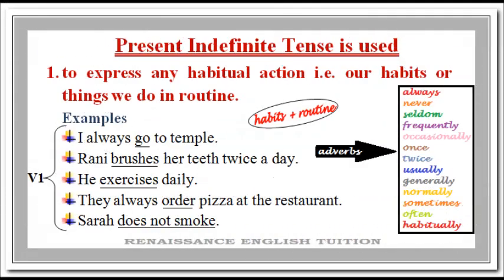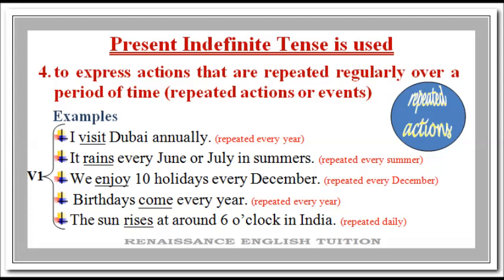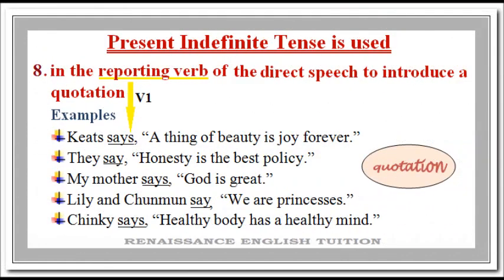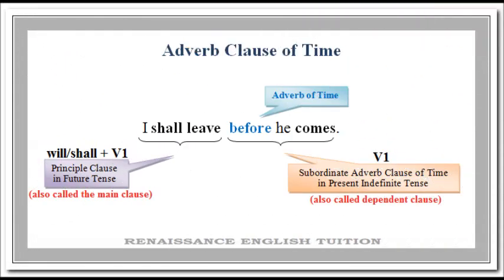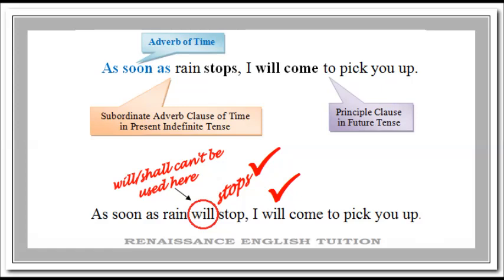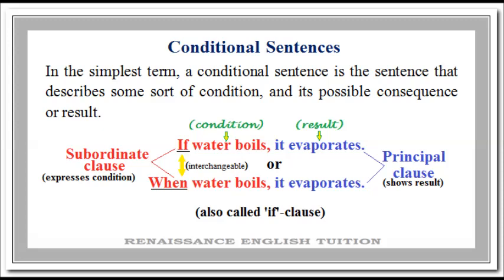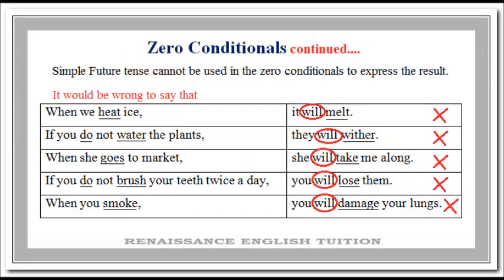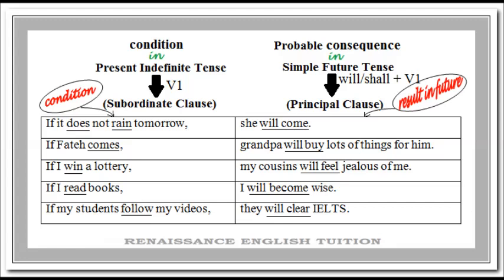Uses of Present Indefinite Tense in English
Renaissance English Tuition is here to help you with English Grammar. This series is particularly designed to help the beginners.

Today’s topic is ‘Uses of Present Indefinite Tense’.

We hope it helps.